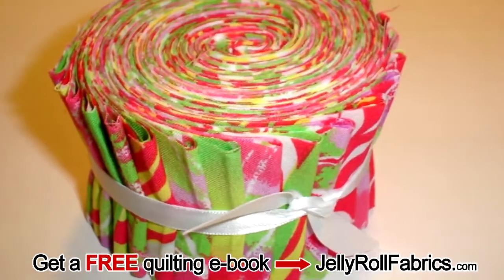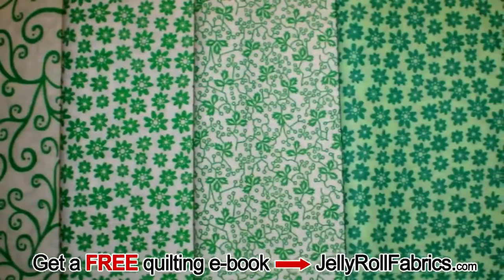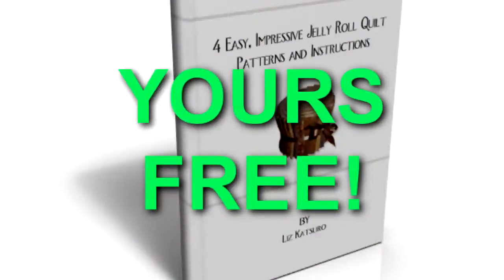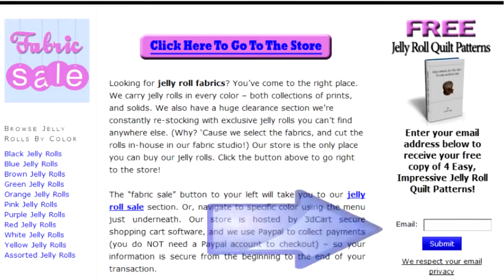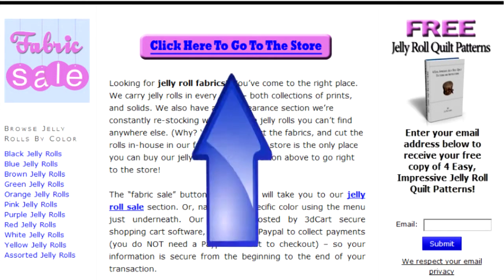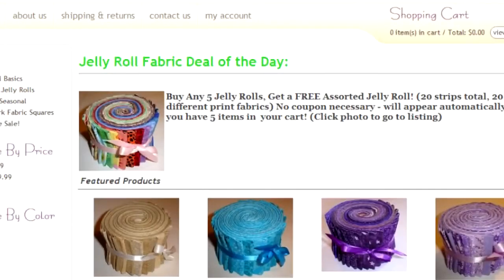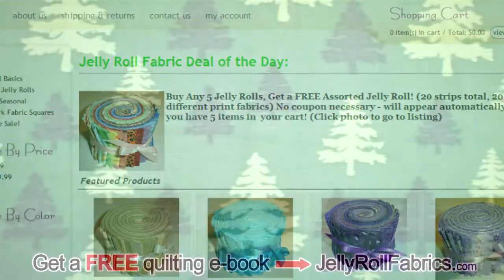Quilting and Sewing with Jelly Roll Fabric